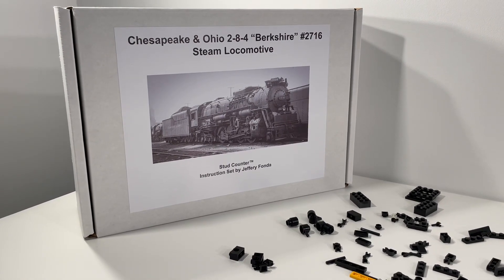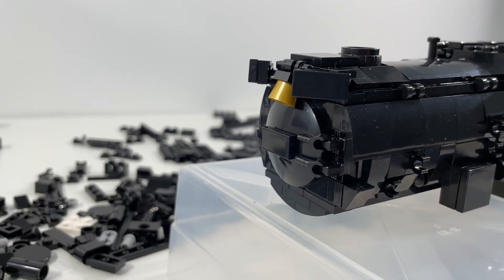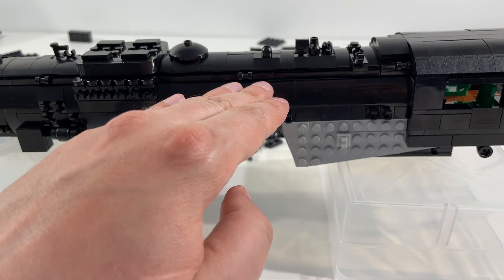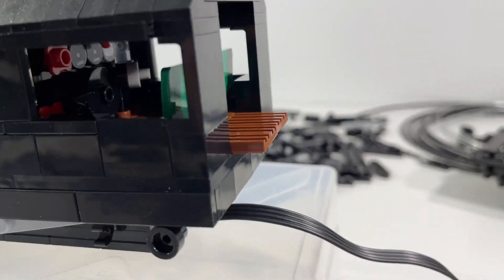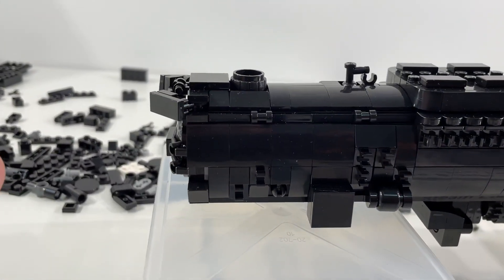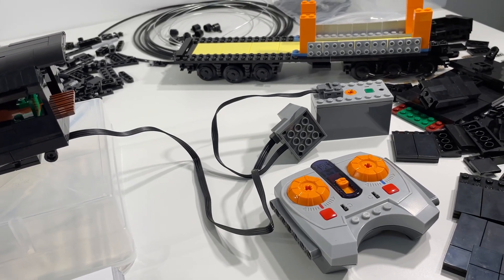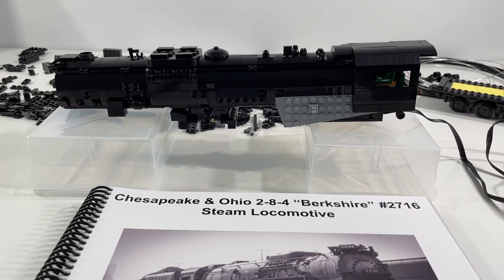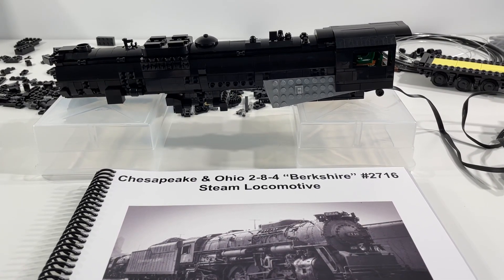LEGO Trains - Building The 2-8-4 “Berkshire” Steam Locomotive (Part 3)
Join us as we review our progress with building this impressive Chesapeake & Ohio 2-8-4 “Berkshire” Steam Locomotive that was designed by Jeffery Fonda!